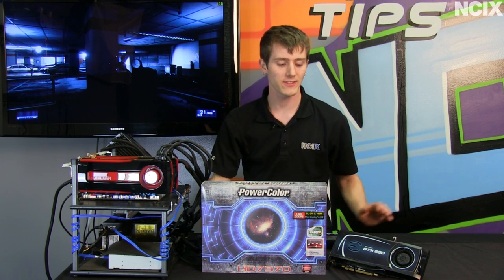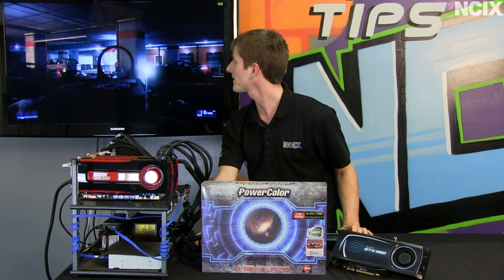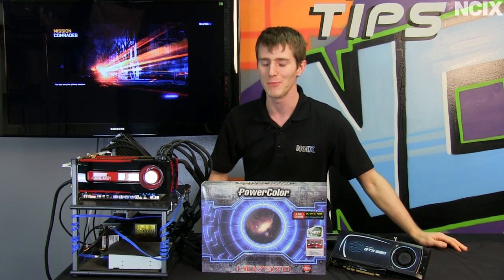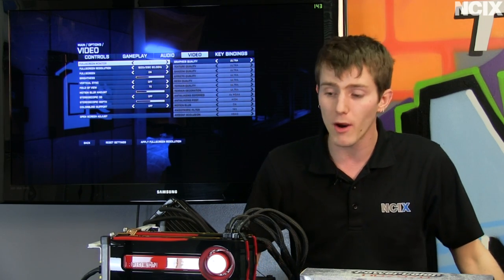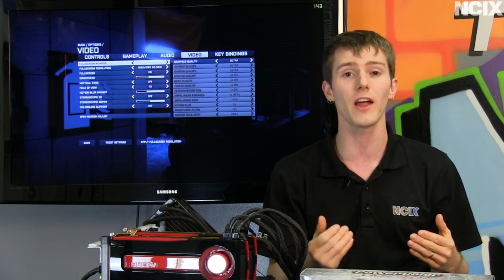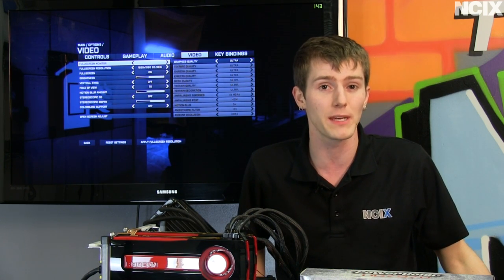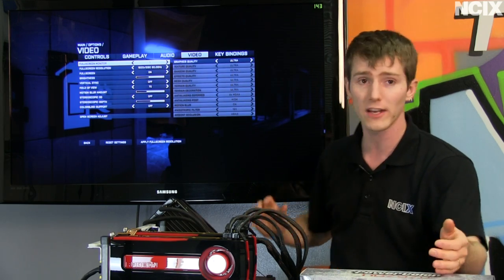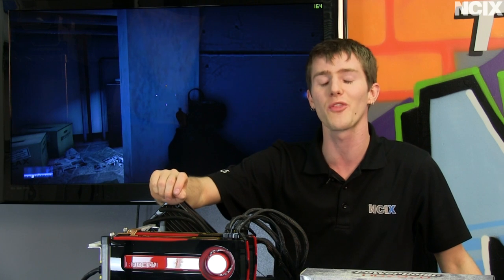AMD Radeon HD 7970 Showcase & Technology Overview NCIX Tech Tips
The Radeon HD 7970 comes in at a premium price, but it also delivers premium features such as DirectX 11.1, quad monitor support in Eyefinity, and support for 4K high resolution displays!